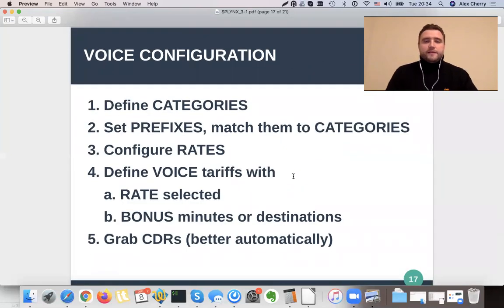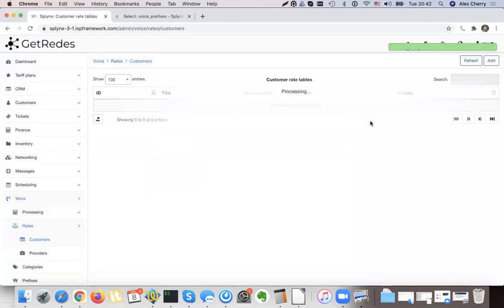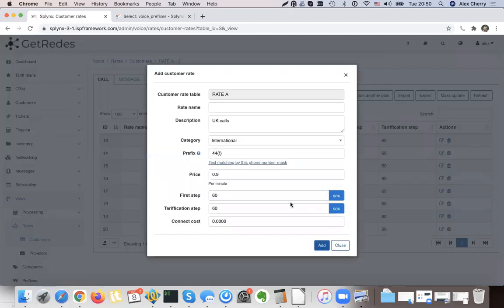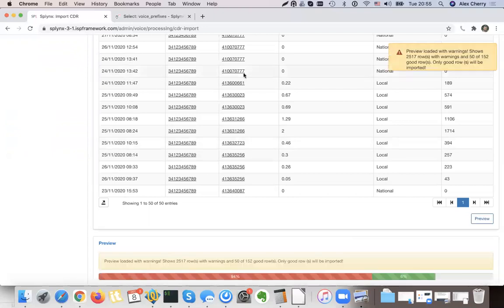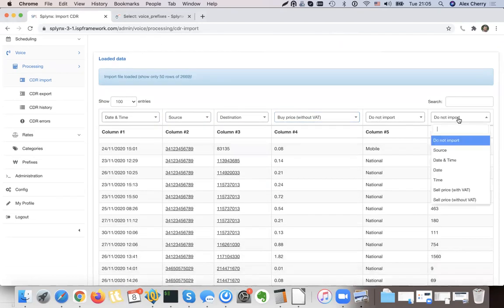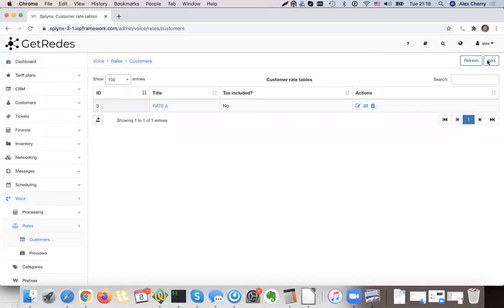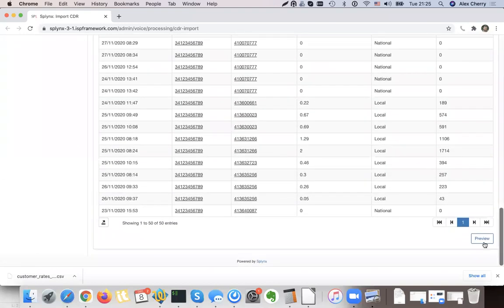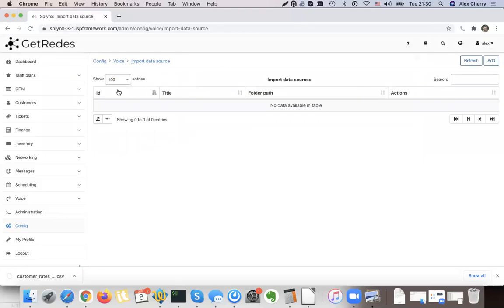6. Voice configuration